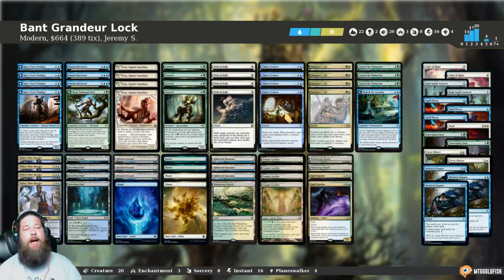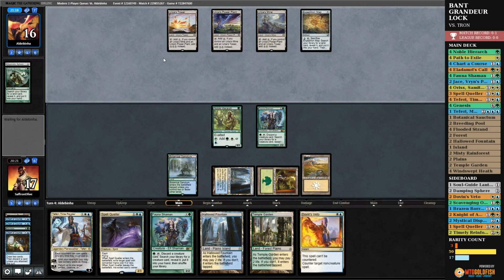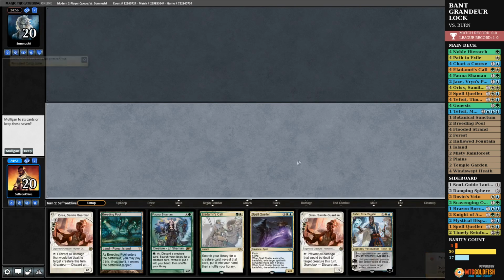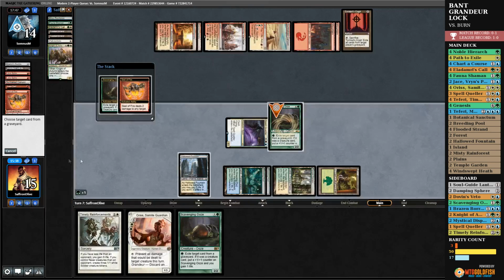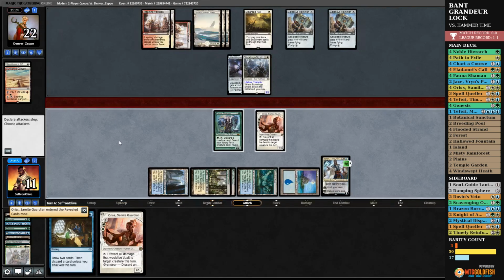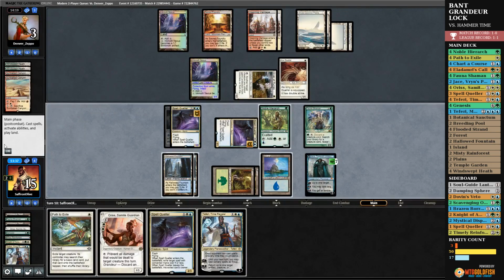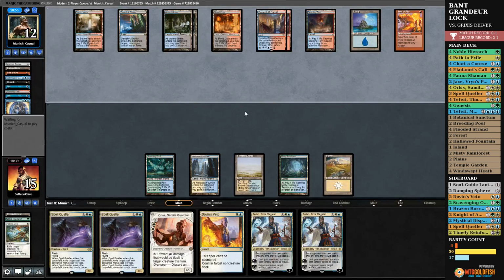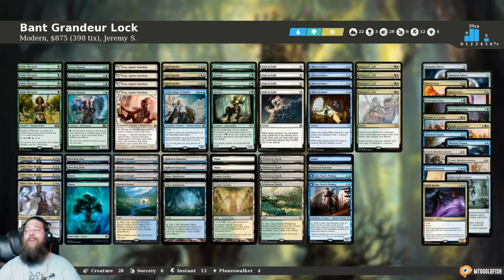Bant Grandeur Lock | MTG Modern | Much Abrew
Is locking opponents out of the game with Oriss, Samite Guardian and Genesis a legitimate plan in MTG Modern? Let's find out!

Match 1: 4:51
Match 2: 22:03
Match 3: 39:56
Match 4: 57:30
Match 5: 1:09:06